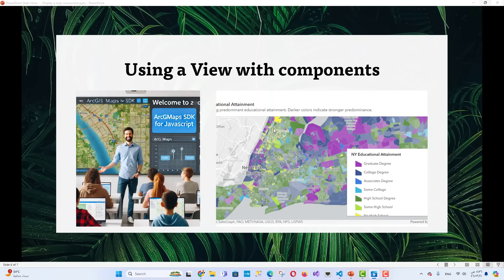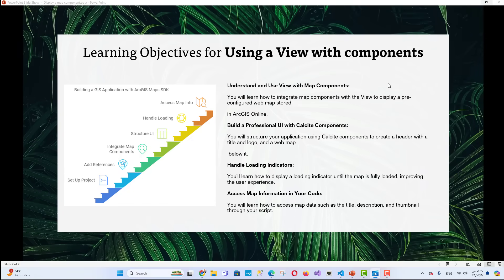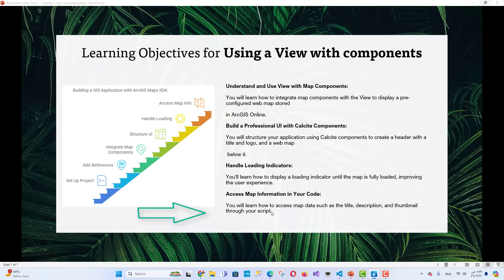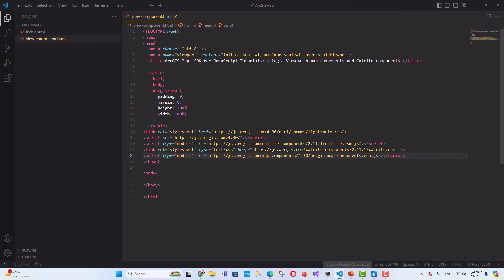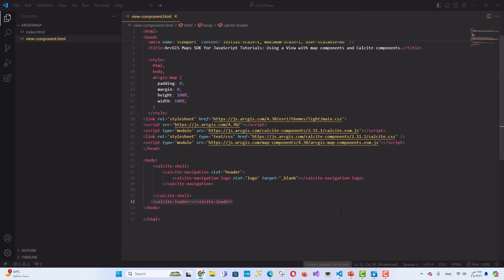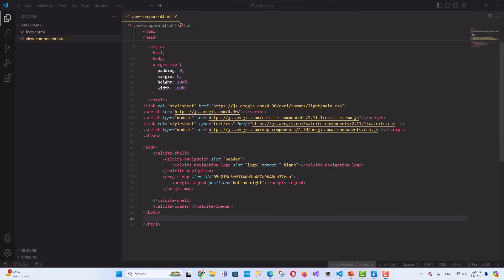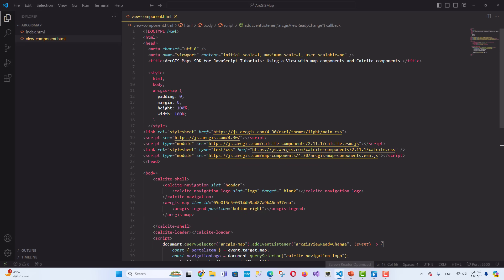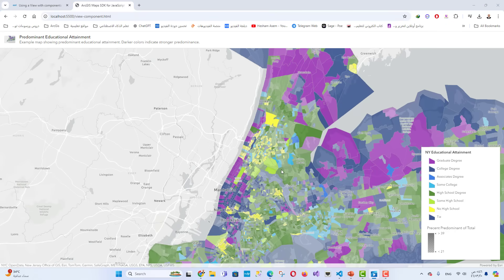using view component -Within the series of lessons on learning GIS using JavaScript - esri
course in SkillShere

You can watch the entire course on the Udemy website as well as the skillShare website
1- Track all lectures for life
2- Access permissions to resources
3- Certified certificate from Udemy at the end of the course

This tutorial is perfect for those who want to build interactive, user-friendly web maps that offer customization through multiple basemap styles. By the end of this lesson, you'll not only understand how to integrate various basemap styles but also gain confidence in using ArcGIS services in your projects.

Learning Objectives
By the end of this lesson, you will be able to:

Understand the concept of basemap styles in ArcGIS and OpenStreetMap.
Implement a basemap switching feature using the Calcite Combobox.
Access and configure the Basemap Styles Service through the ArcGIS API.
Learn how to authenticate and use API keys for ArcGIS services.
Add a responsive user interface component for selecting map styles.
Dynamically update the basemap based on user interaction.